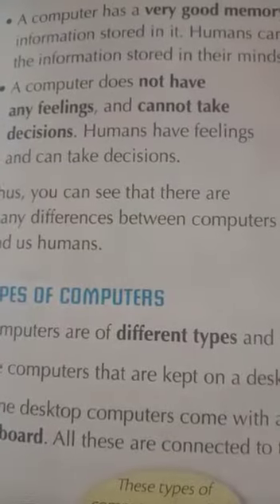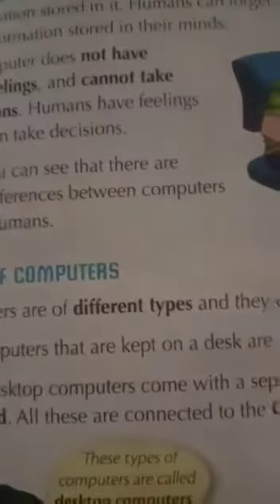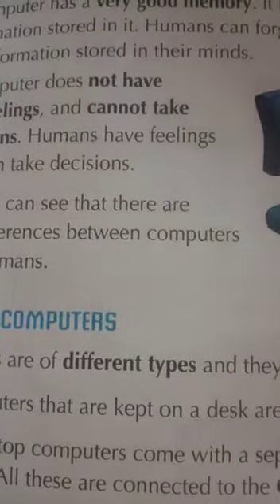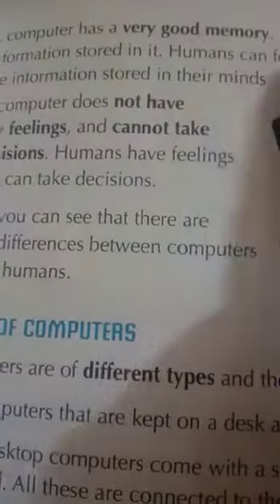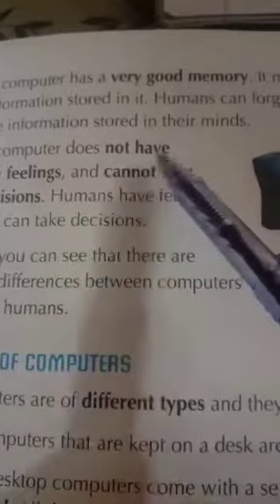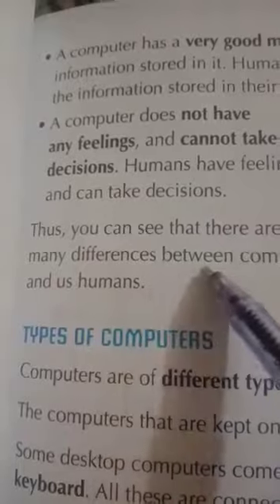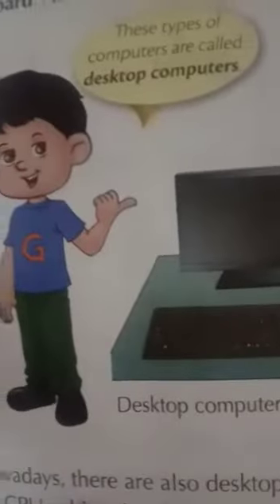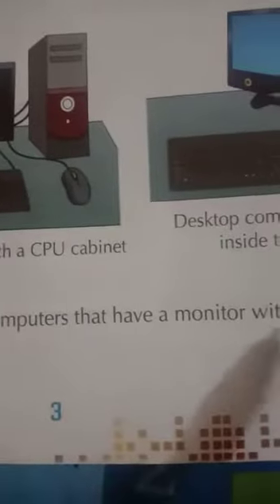types of computer